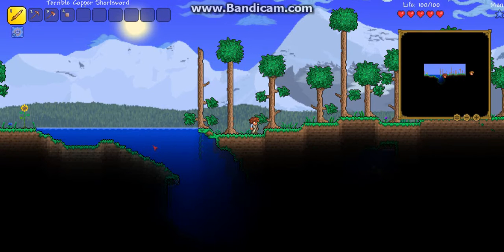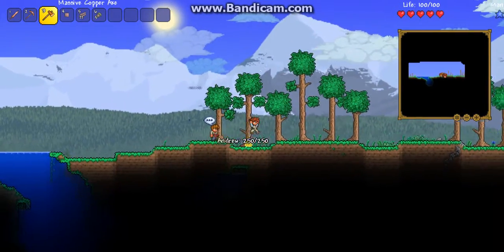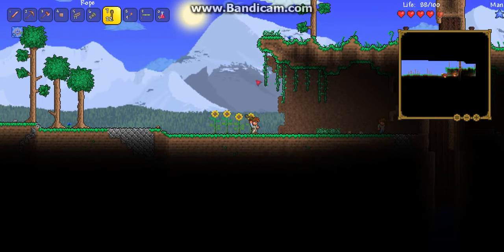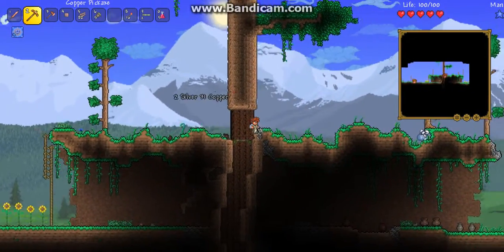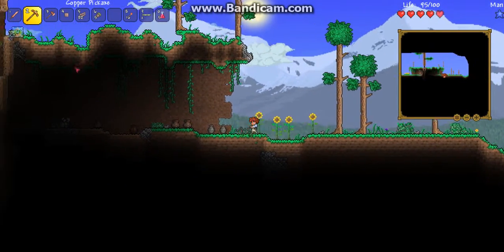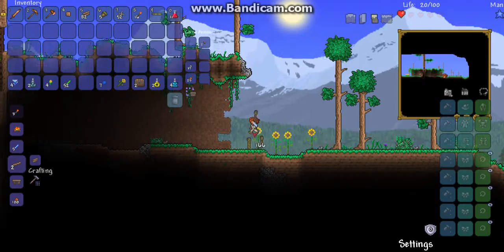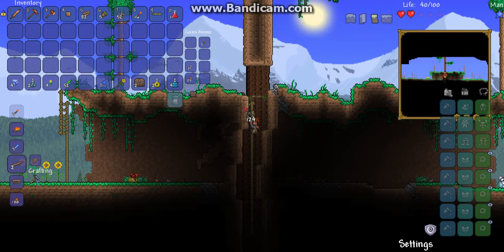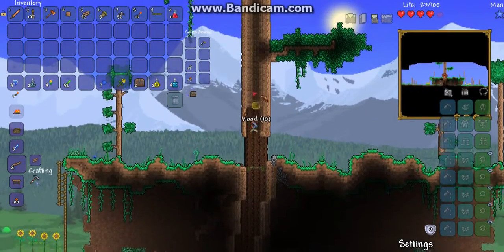terraria expert mode playthrough:1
in this video I start the adventure of a terrarian in expert mode